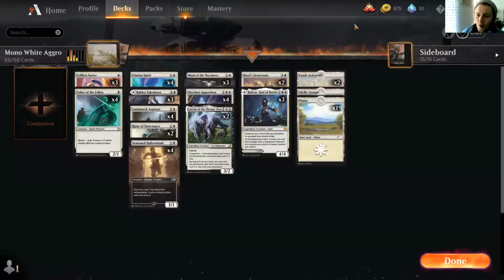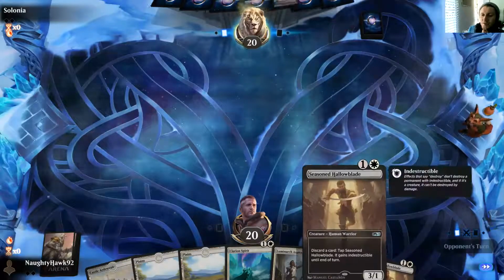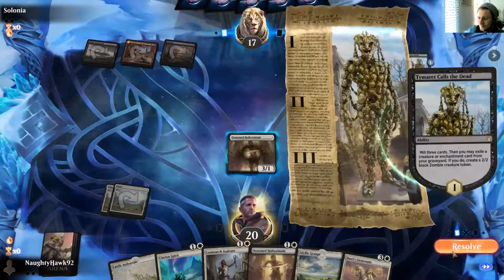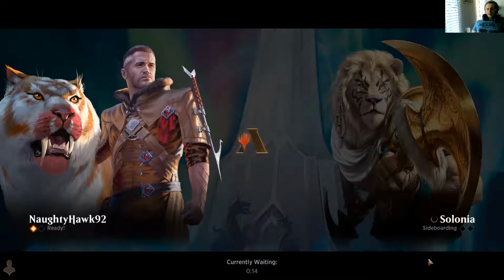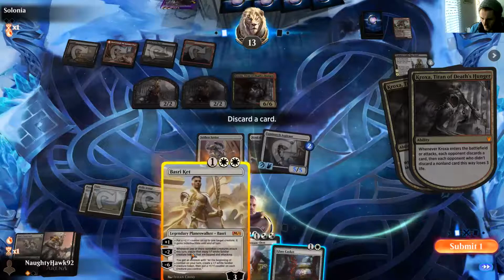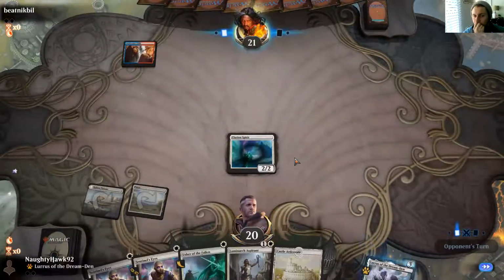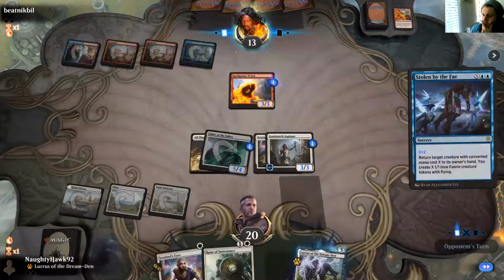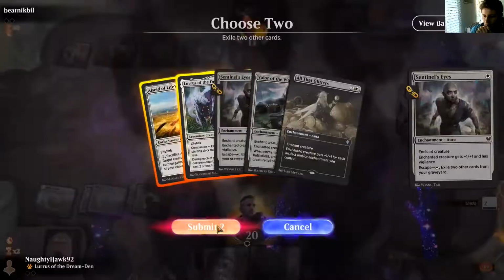MTGA - CAJS - Mono-White Aggro DOUBLE DECK-TECH! BO3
Jon once again responds to the masses and creates not one but TWO Mono-White decks! Is there any overall difference? Only you can make up your own mind